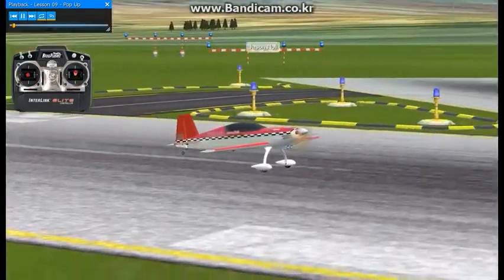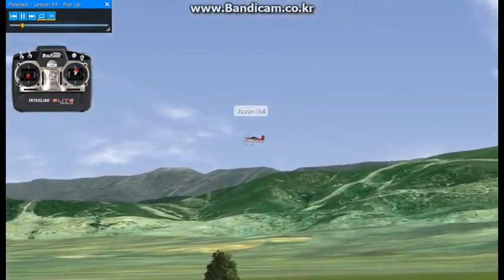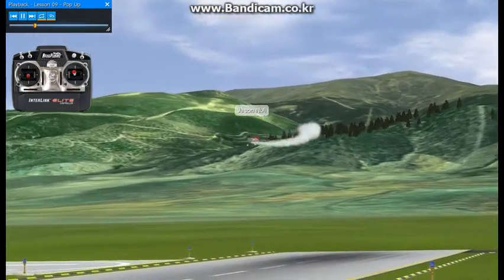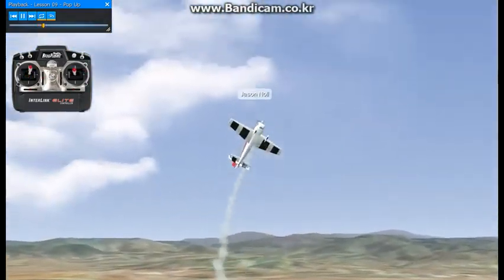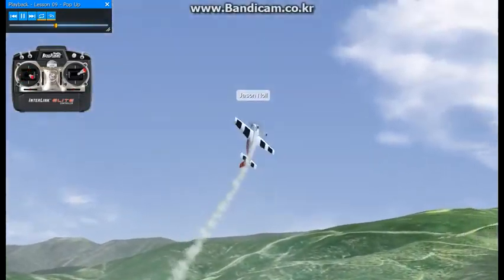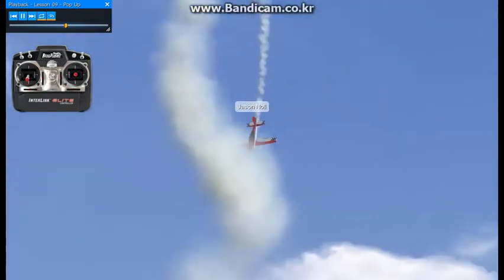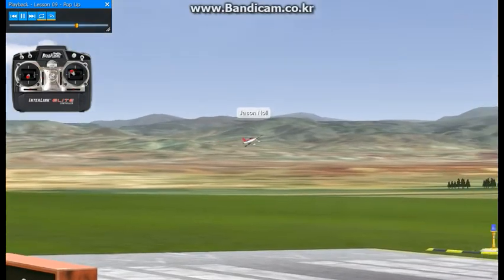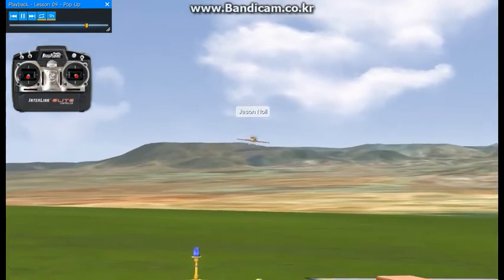026 LESSON 09 POP UP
To properly execute the pop up maneuver, you must enter with a fairly high energy.  You will exit with very little energy, so be careful not to stall on the way out.
팝업 기술을 제대로 실행하려면 상당히 높은 에너지로 진입해야 합니다.  아주 적은 에너지로 나갈 수 있으니 나가는 길에 시간 끌지 않도록 조심하세요.